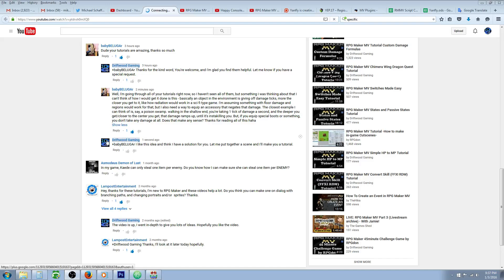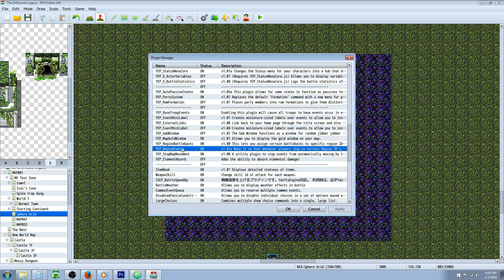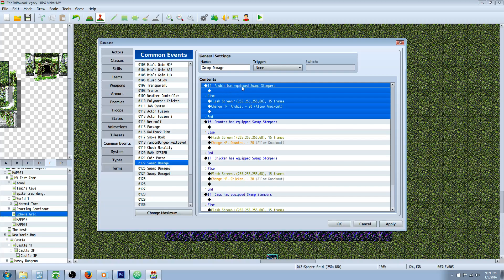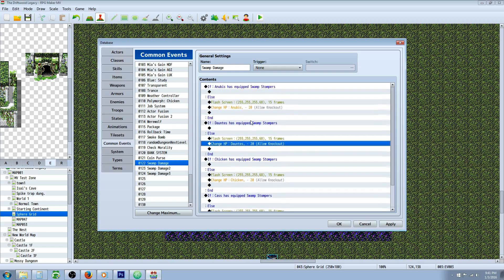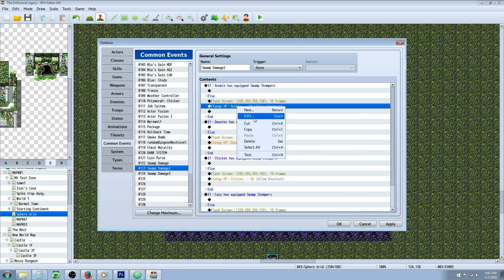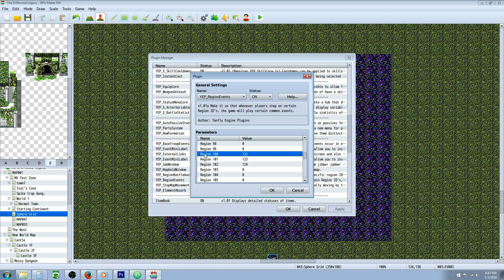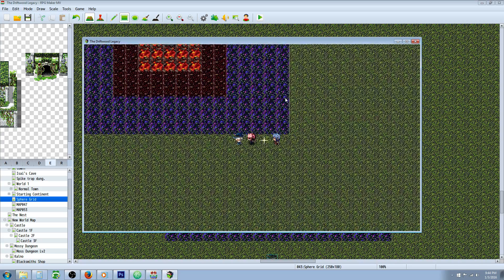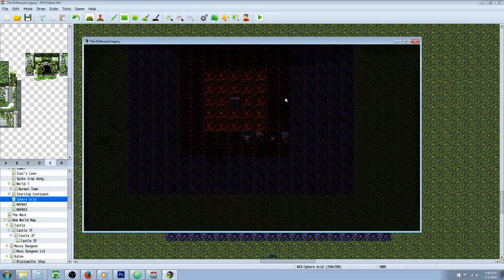RPG Maker MV Swamp Tiles (YEP_RegionEvents) Tutorial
Hello everyone, in this special request RPG Maker MV tutorial I'll show you how to make tiles that deal damage depending on if you are wearing an item or not by using Yanfly's YEP_RegionEvents Plugin. This is easy to do and can add more customization to your maps. :)
---Yanfly's Plugins (You will need YEP_RegionEvents to make this work.)